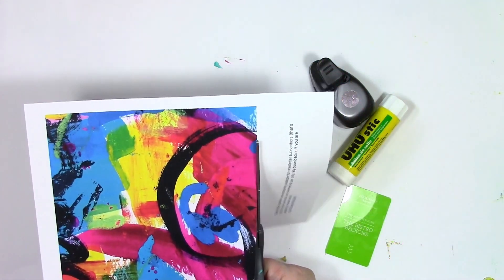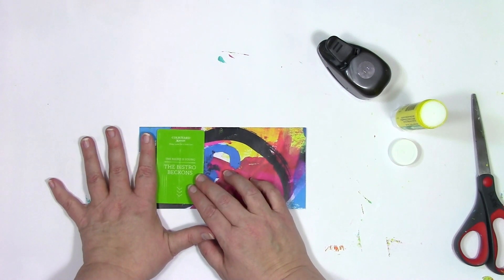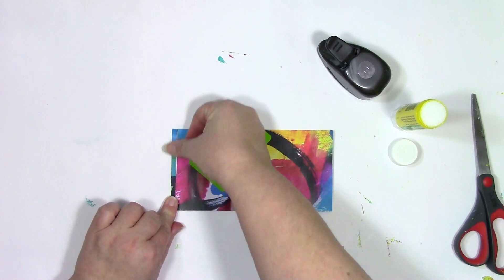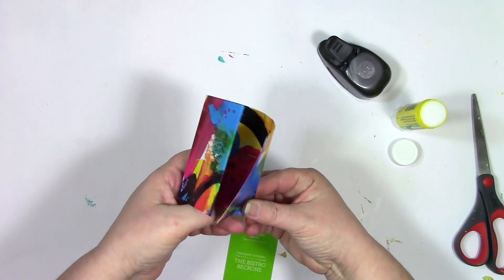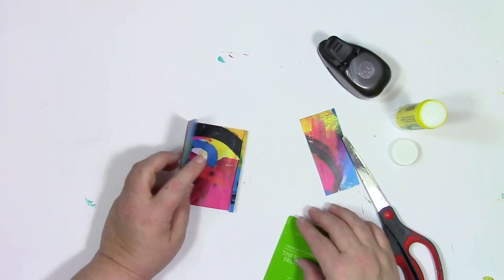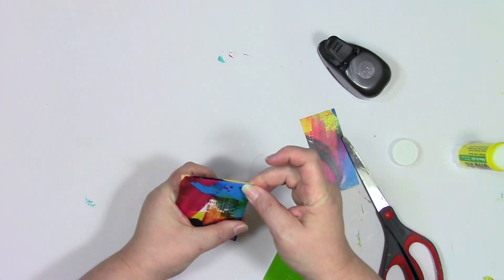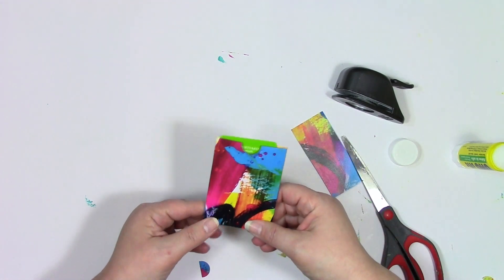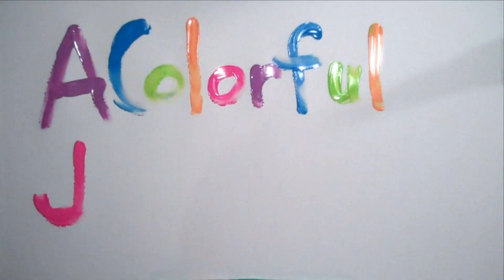A Quick Folded No Measuring Gift Card Holder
How to make a quick and colorful folded gift card holder using a downloadable Spark of Art-spiration.   Get this downloadable Spark of Art-spiration sent to your inbox